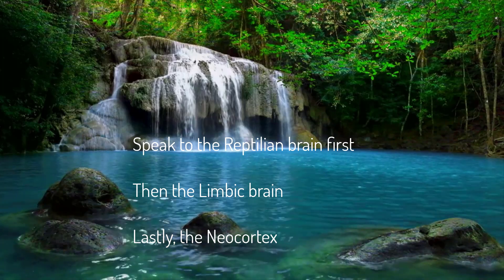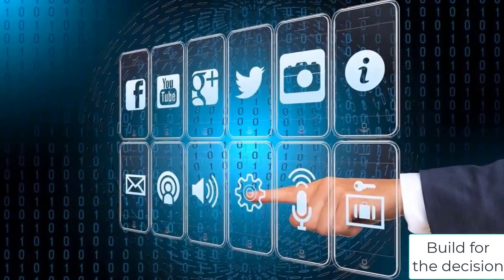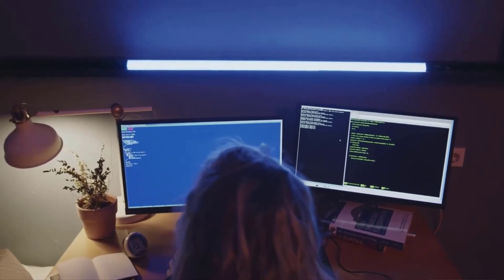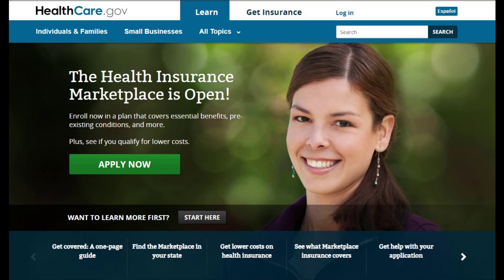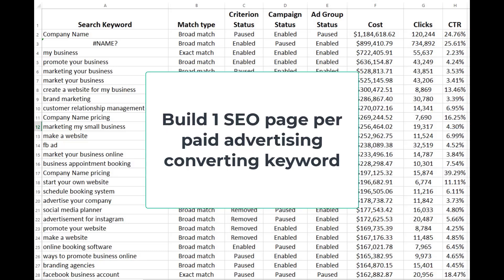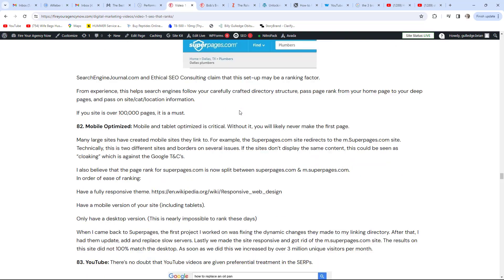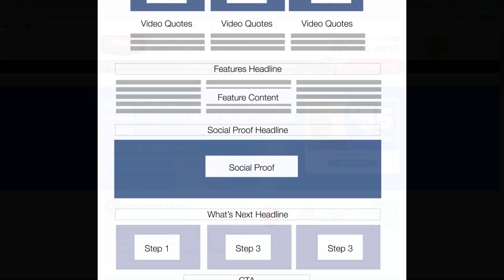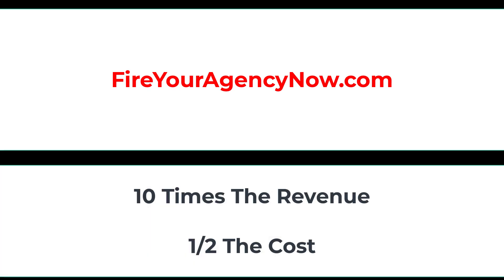74 Bed Breakfasts Digital Marketing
7 EASY Tips To Cut Your Marketing Cost By 50% & Double Your Revenue